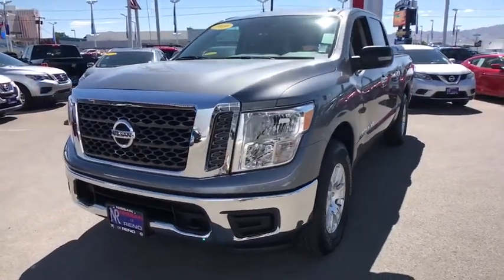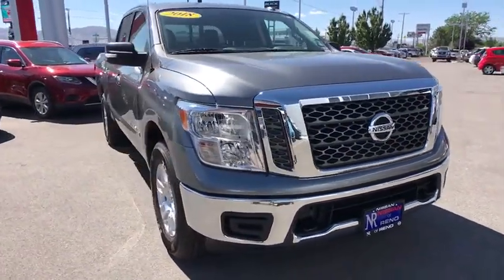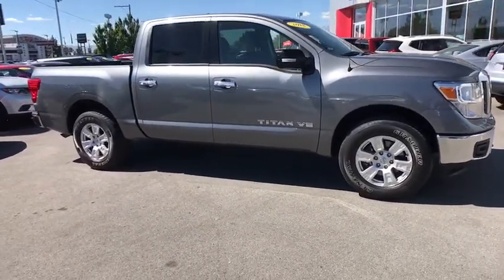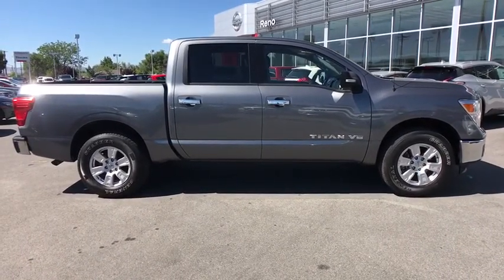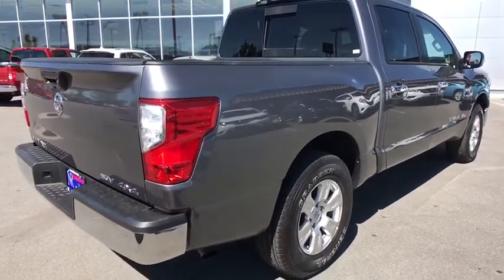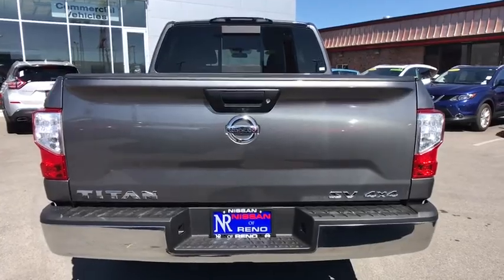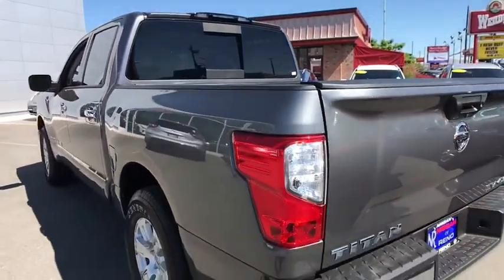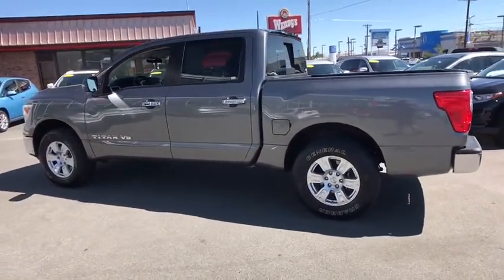2018 Nissan Titan Reno, Carson City, Northern Nevada, Roseville, Folsom, NV P11422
Gun Metallic Used 2018 Nissan Titan available in Reno, Nevada at Nissan of Reno. Servicing the Carson City, Northern Nevada, Roseville, Folsom, NV area.